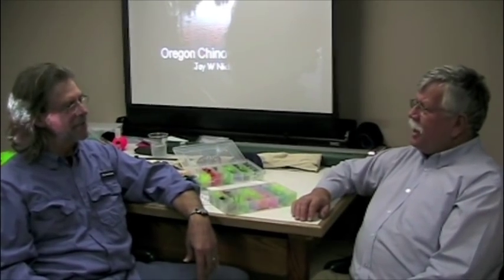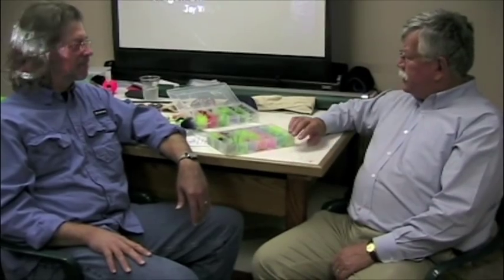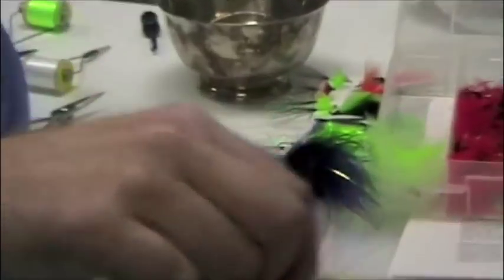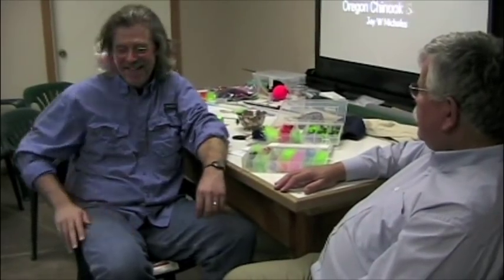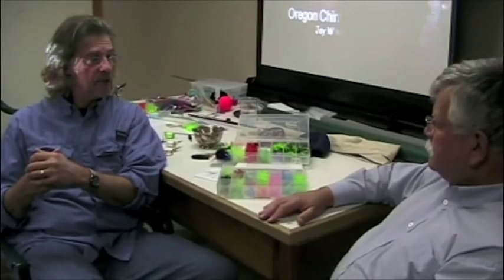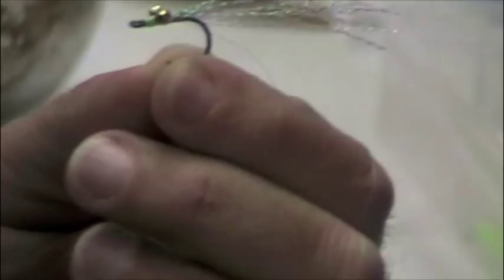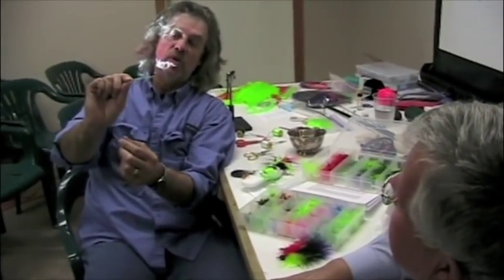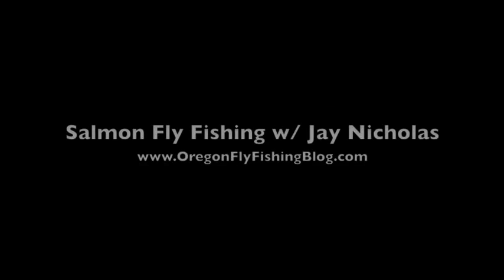Oregon Fly Fishing for salmon expert Q&A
Jay Nicholas, Oregon chinook salmon biologist and fly fishing guru explains his strategies for fly fishing for salmon.